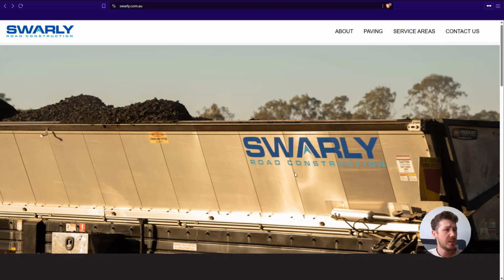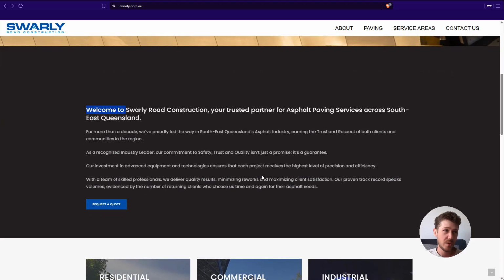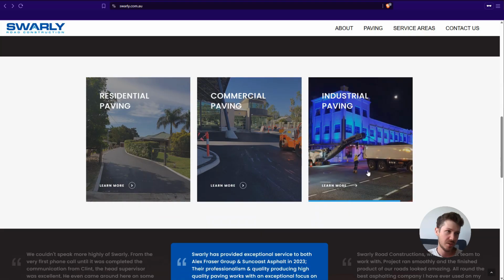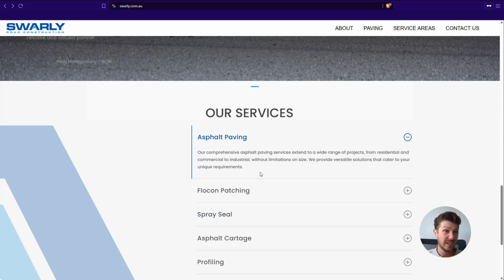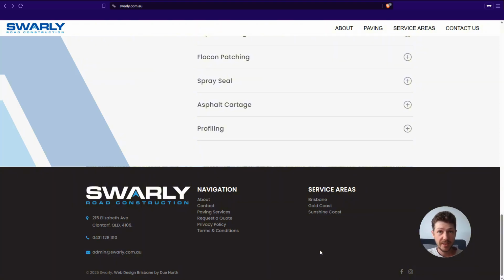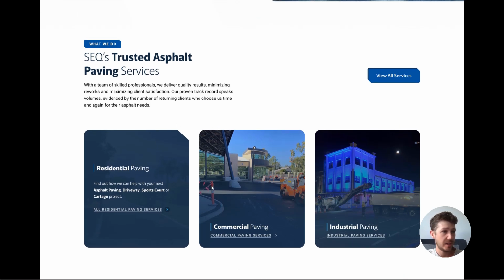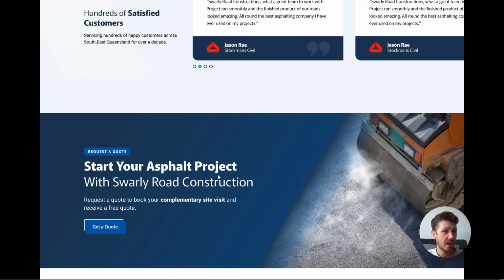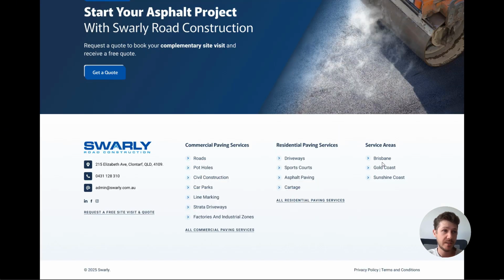Construction Website That Builds Trust: Complete Homepage Redesign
Today we're taking a deep-dive into this construction company's home page to identify what works and what needs improvement.

We'll analyse usability, structure, copy, layout, and design strategies to completely overhaul the home page for better conversions and client trust.

You'll learn practical techniques you can apply to your own small business website.